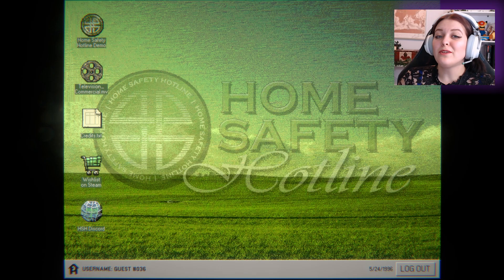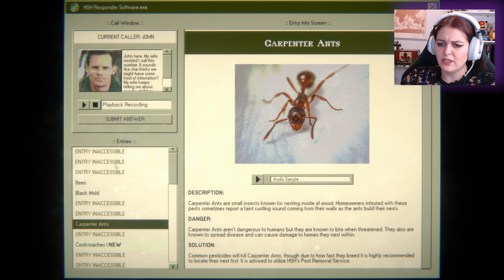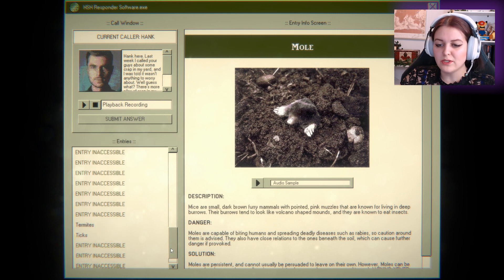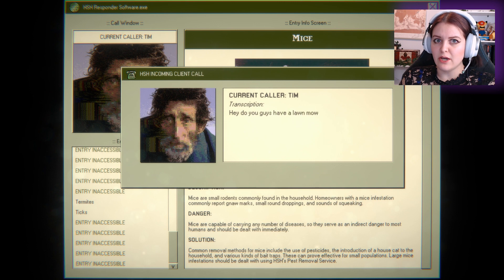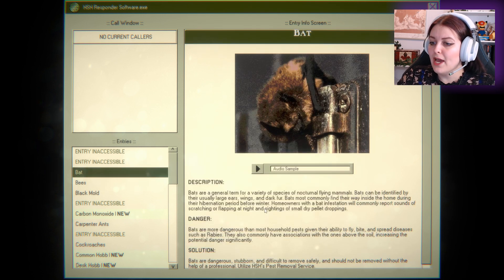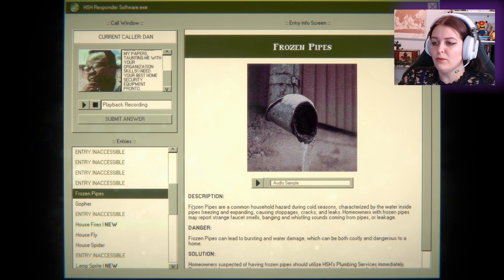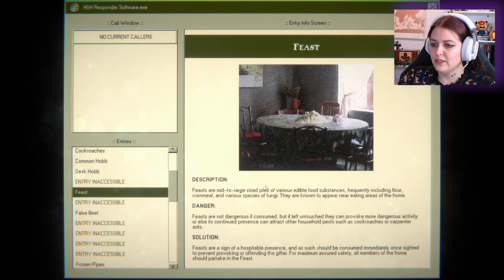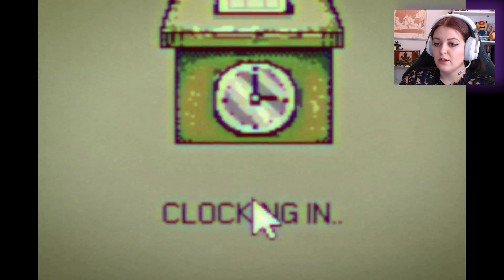Home Safety Hotline || Spooky Indie Horror Demo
Peace! :3